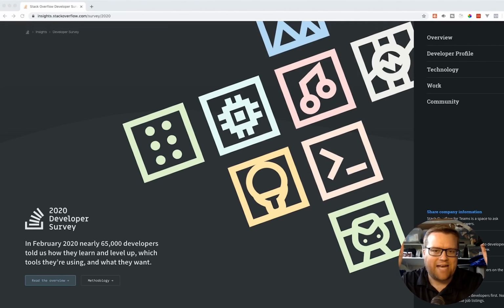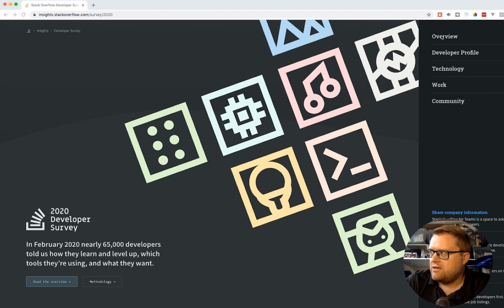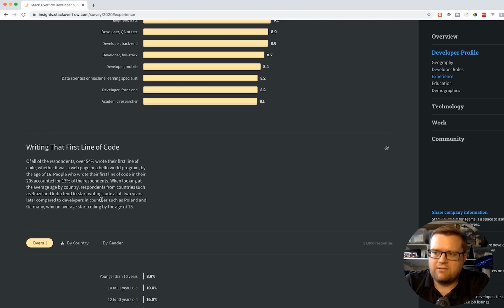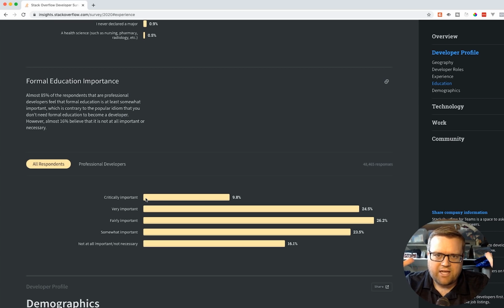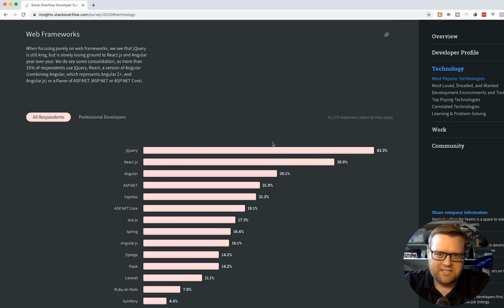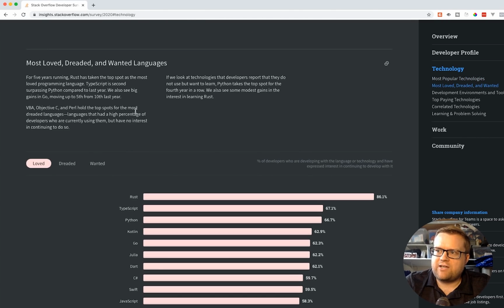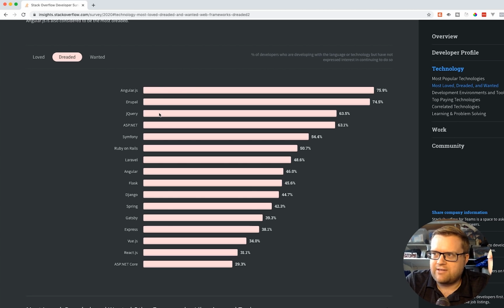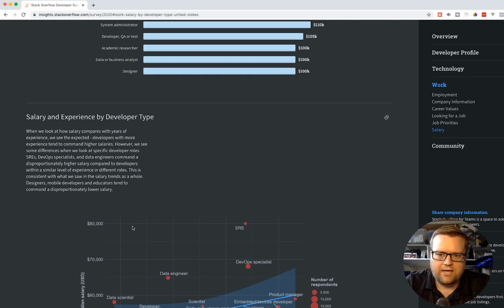Stack Overflow Survey Reveals React Is Not As Popular As You May Think!! // React Is #2 To This Lib!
Stack Overflow developer survey 2020 tells us a lot about what developers are doing in the industry. In this video I discuss the results fo the Stack Overflow 2020 survey and why we should care. Also what library is more popular then React?

Check now if your .TECH is available!

0:00 Introduction
0:40 .tech domains
1:40 SO Survey 2020
8:30 React vs .
13:29 Salary